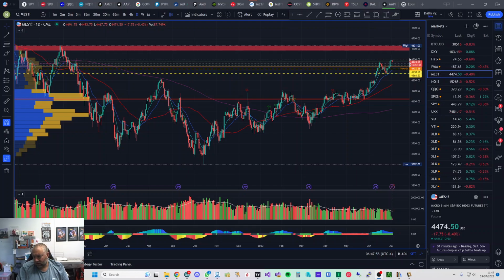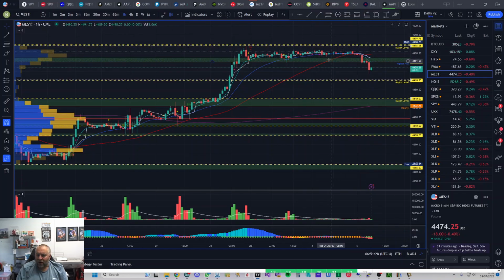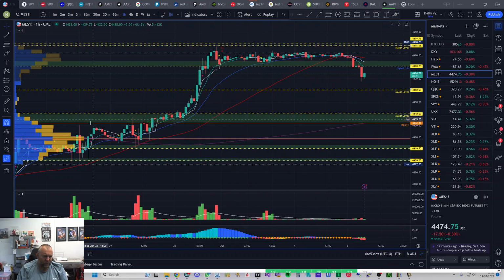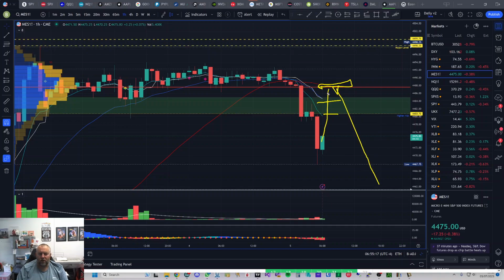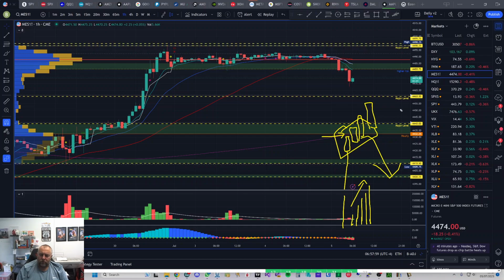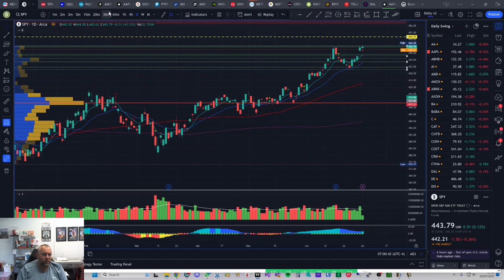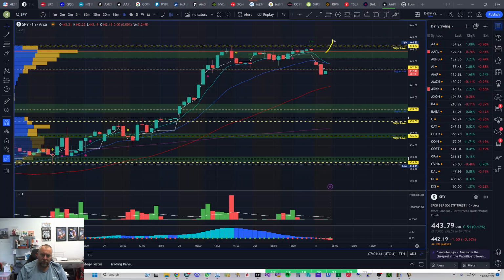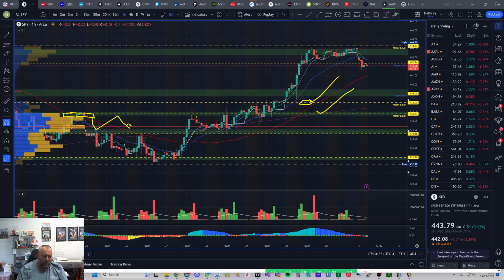How I use Volume At Price and using Volume as confirmation to better predict $SPY and $ES levels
July 5th 2023 - Trade Plan - My Trade plan for $ES $SPY $MES today but a brief description on how I am using a new indicator that shows me volume at price (VAP) to better determine my bounce/reject levels in high volume congested area.  I discuss using volume as confirmation and what I will be looking for when I see a reversal candle.